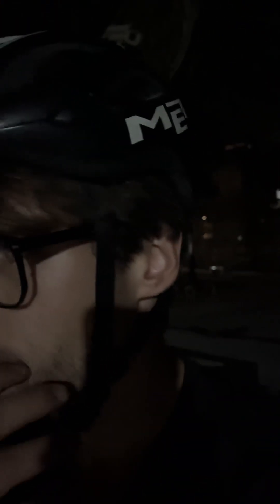Hanoi to Saigon #3 I think I got a bike